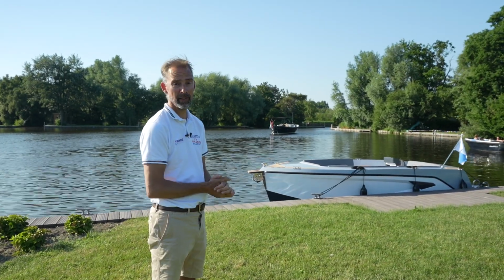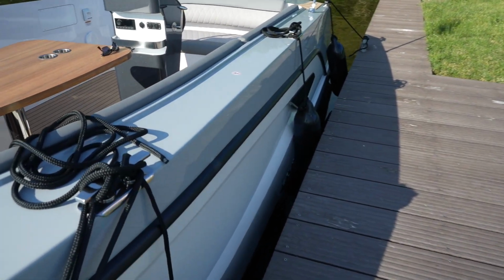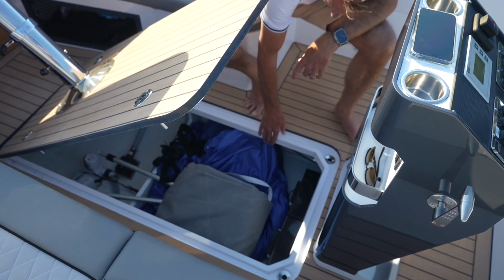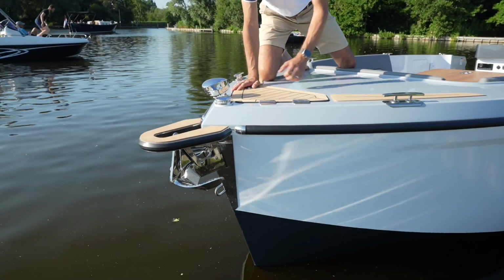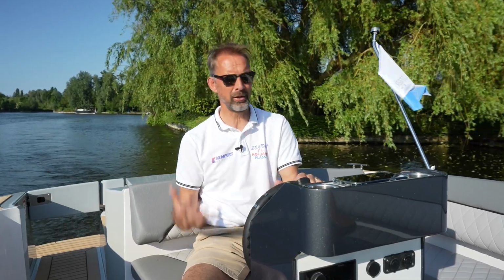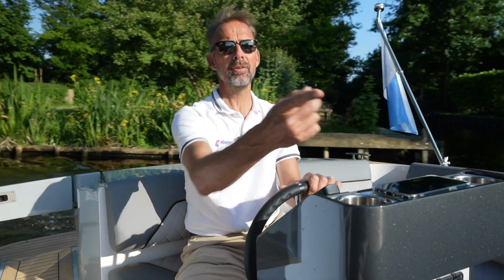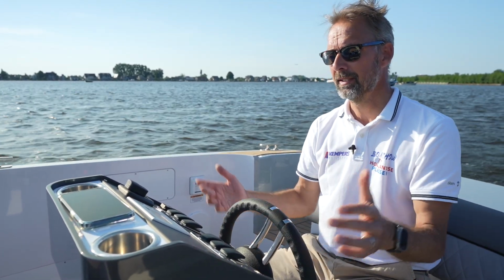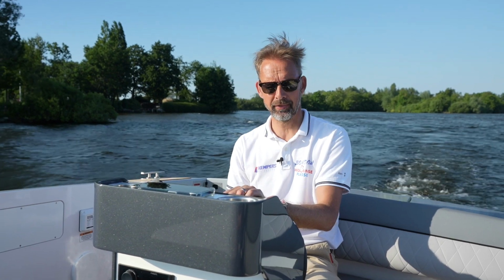Alfa Street Marine 21 Open - Electric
Walkthrough video by Bart Kempers on the Alfastreet Marine 21 Open Electric.